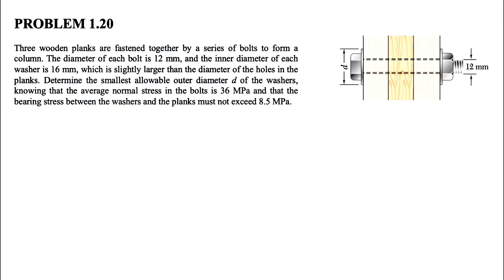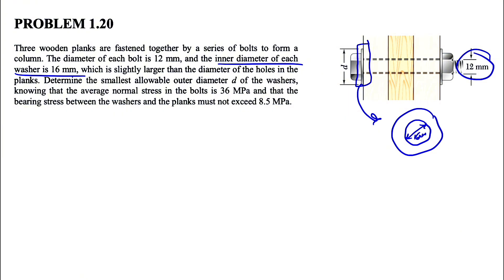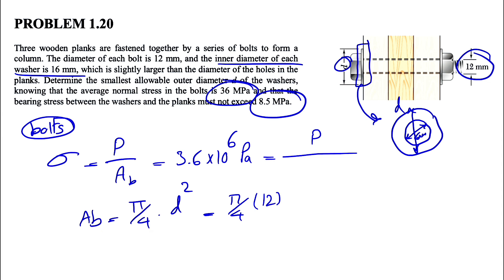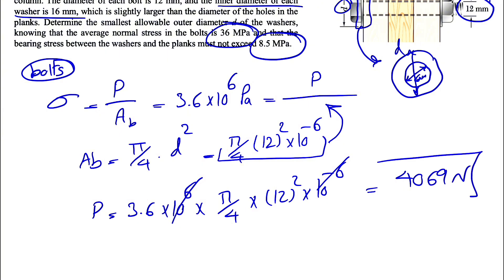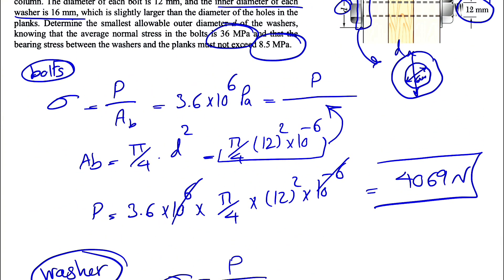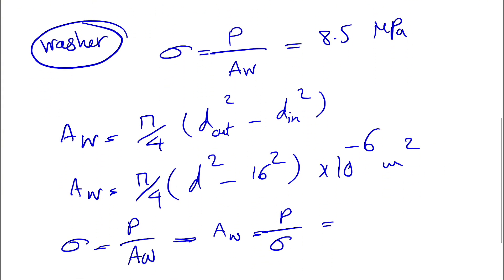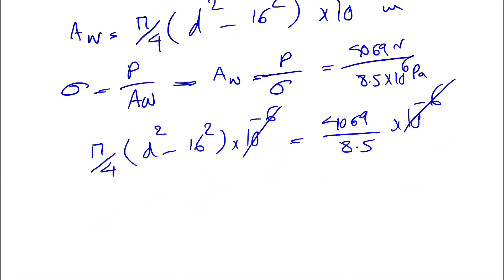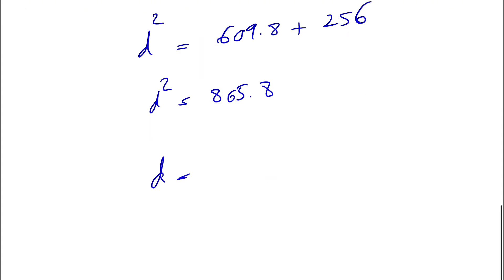Problem 1.20 | Determine the smallest allowable outer diameter d of the washers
Three wooden planks are fastened together by a series of bolts to form a column. The diameter of each bolt is 12 mm, and the inner diameter of each washer is 16 mm, which is slightly larger than the diameter of the holes in the planks. Determine the smallest allowable outer diameter d of the washers, knowing that the average normal stress in the bolts is 36 MPa and that the bearing stress between the washers and the planks must not exceed 8.5 MPa.